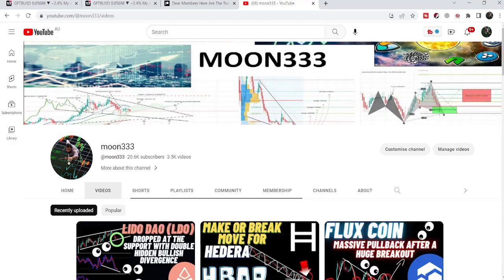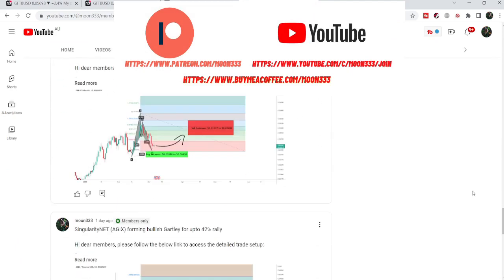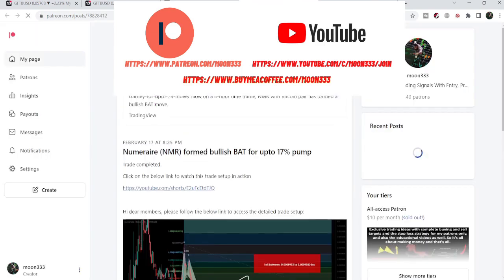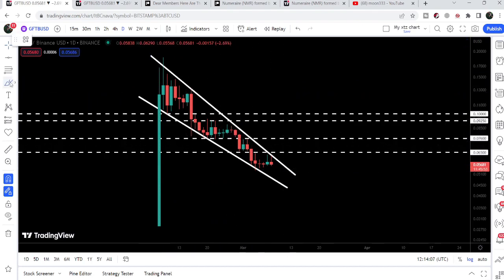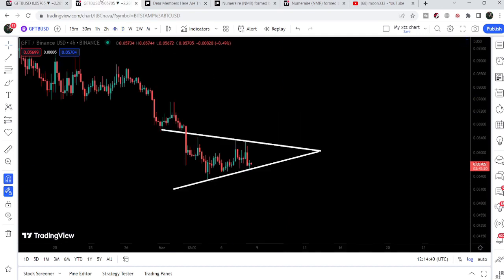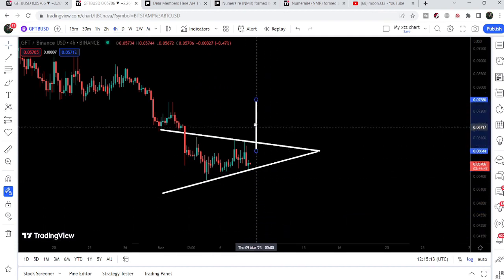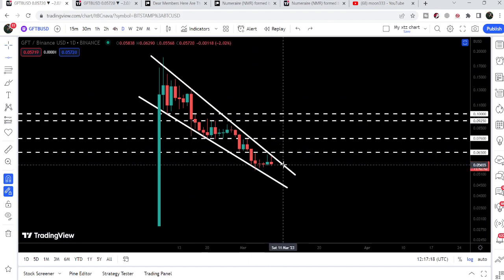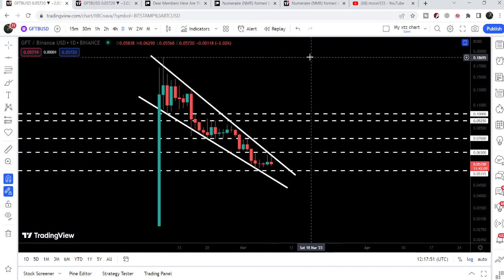Gifto (GFT) | Another Gem Set To Explode In 2023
Or

Or